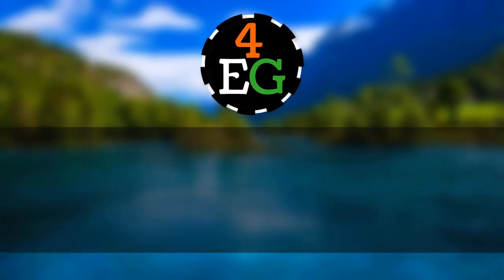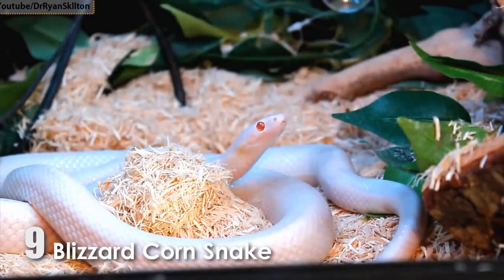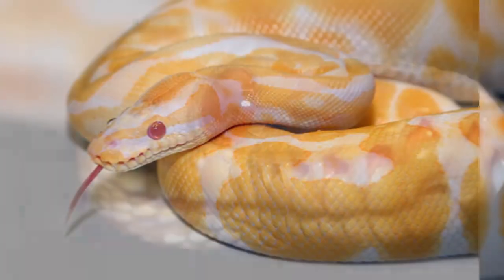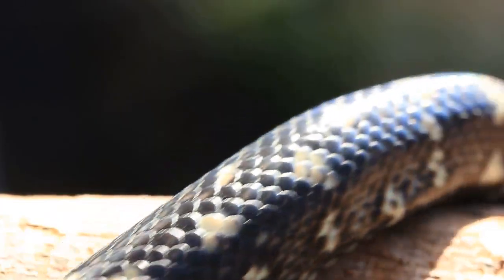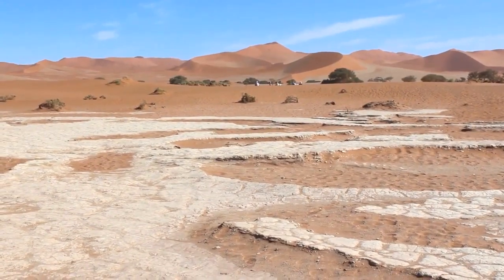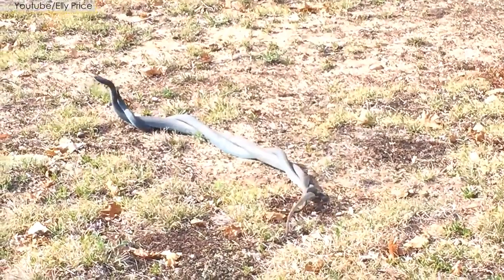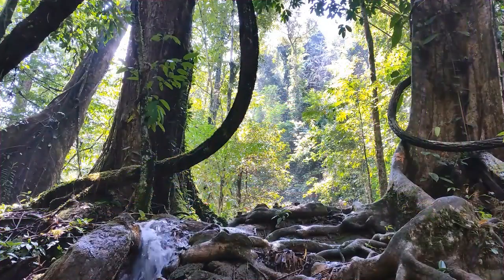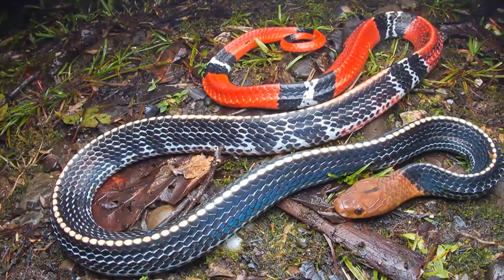Wildlife : 10 Most Beautiful Snakes in the World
@360DegreesDocumentaries Nature is wonderful . The 10 most beautiful snakes in the world are discussed in this video .